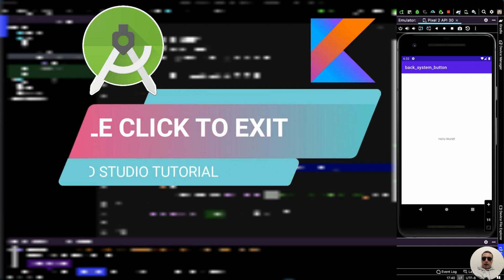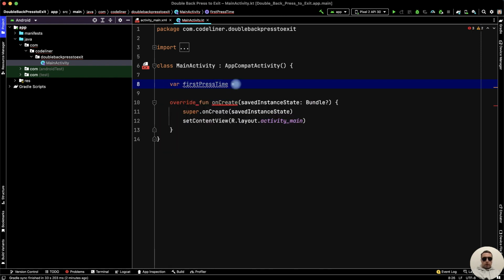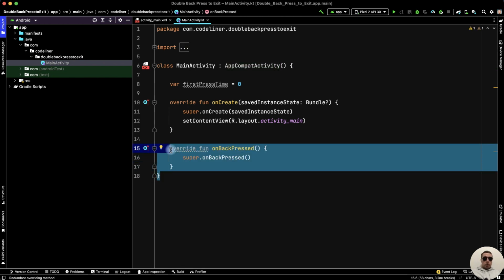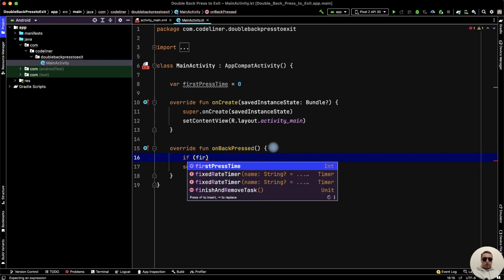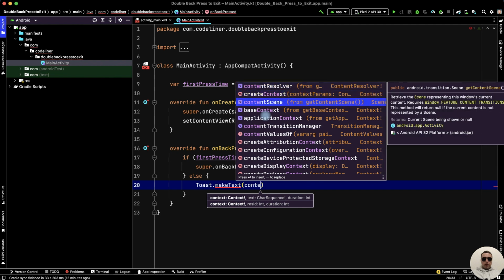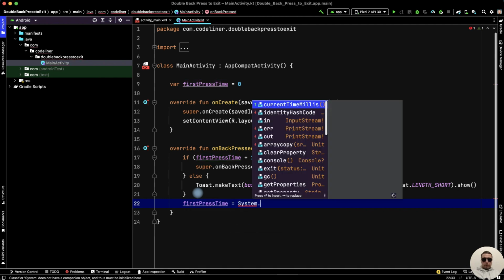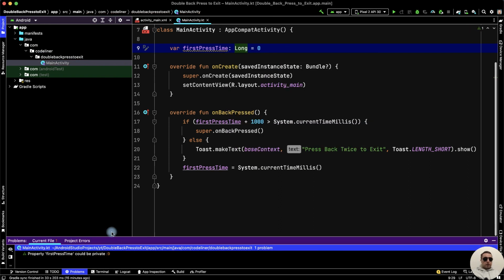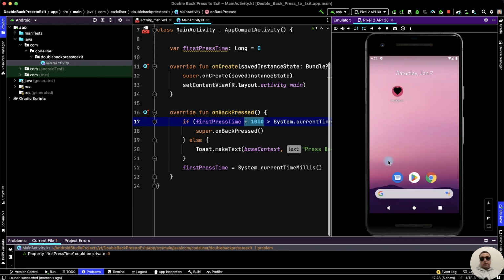Double Back Press to Close App | Android Studio Tutorial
Exit From App on Double Click of Back Button in Android Studio.
How to make back button twice to close an activity in Android?